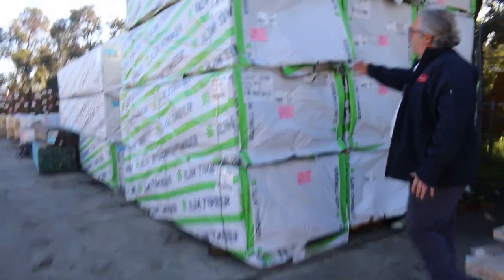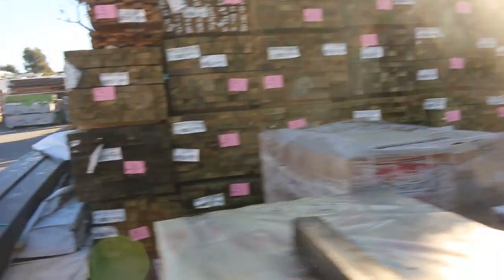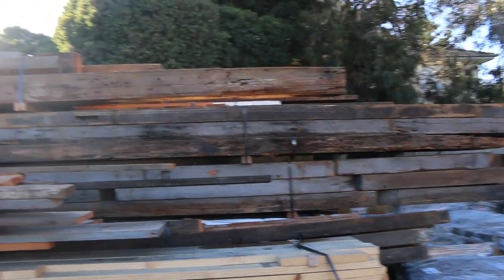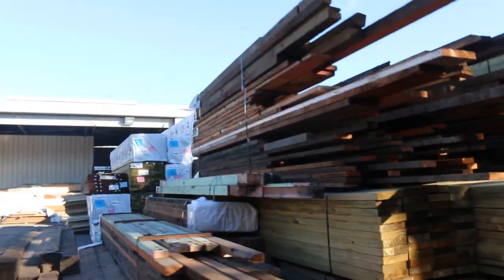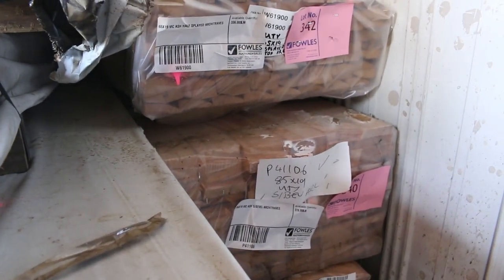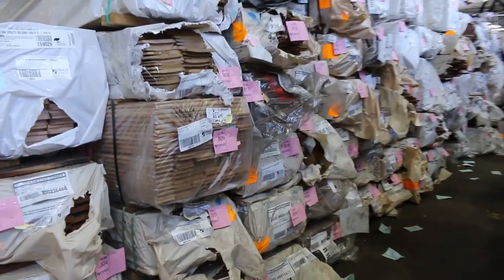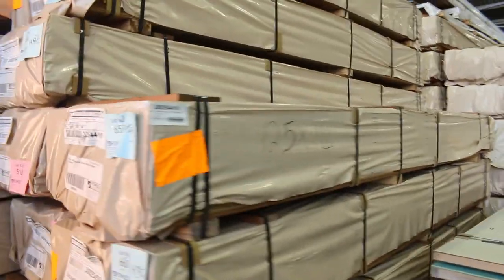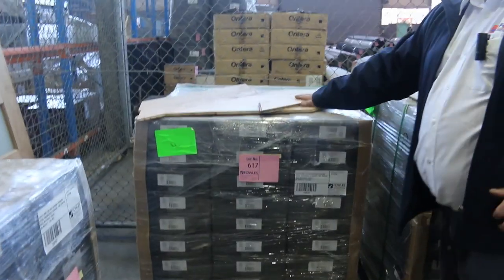Timber Auction 6 July